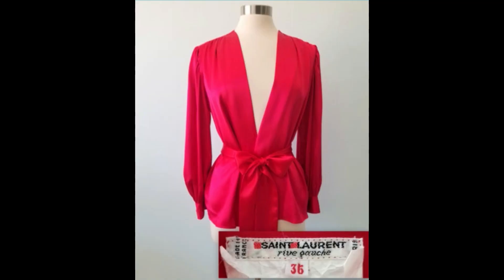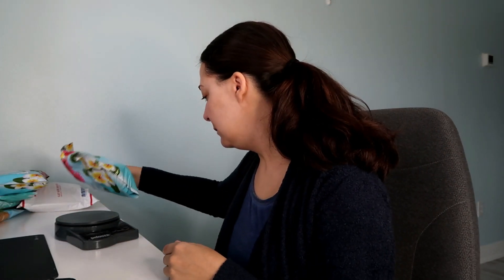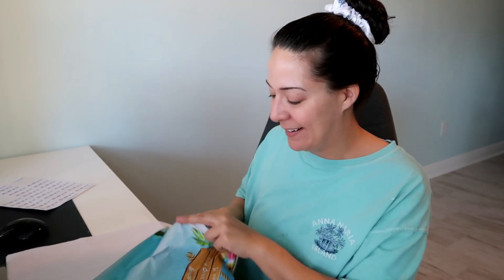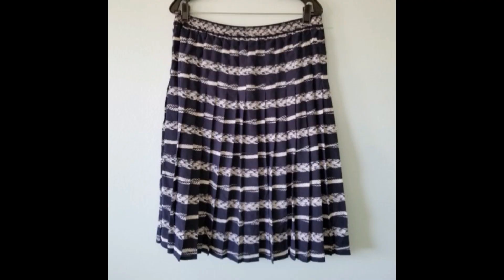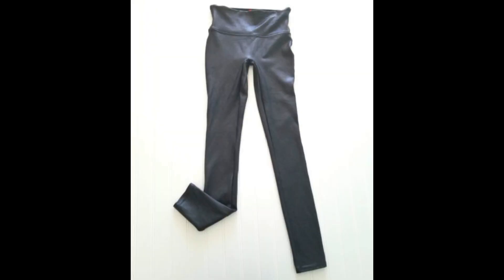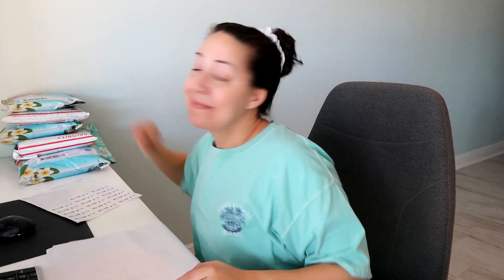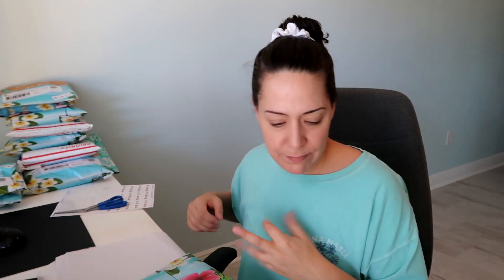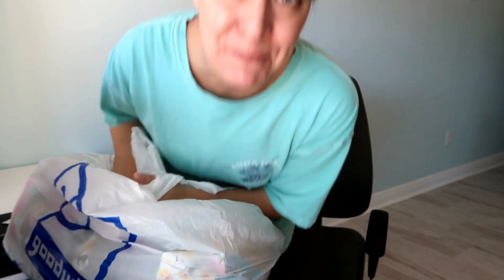Ship with me #4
Feel free to visit me: